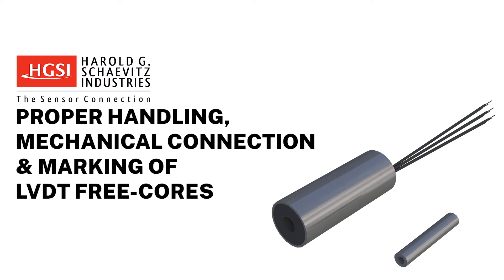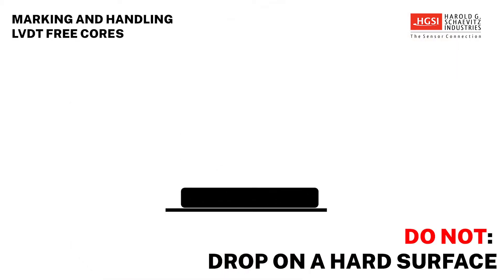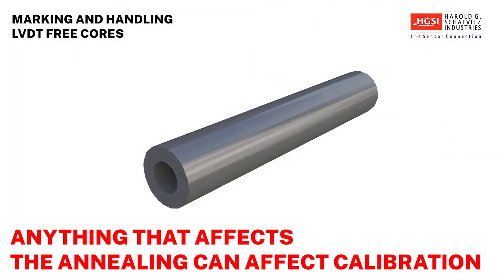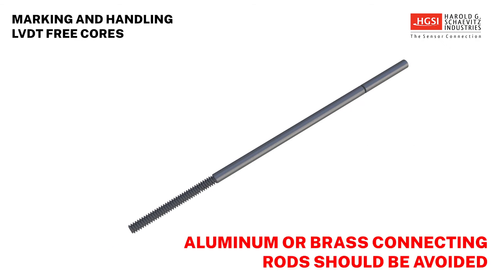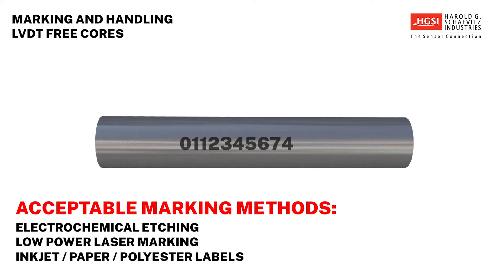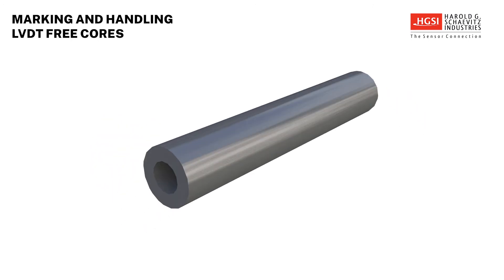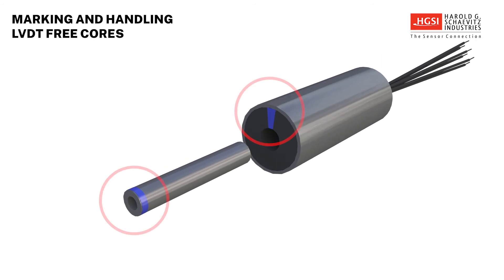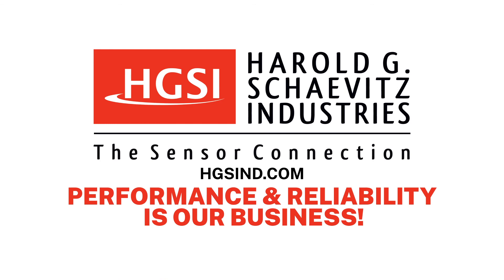LVDT Free Cores - Proper Handling & Marking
In this video we discuss proper methods of handling, connection, and marking the cores of free-core LVDTs.